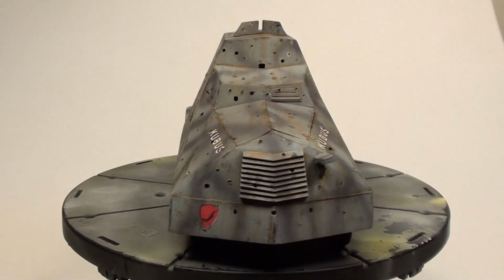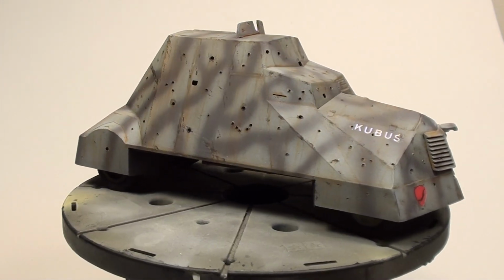WIP - I started Weathering the Mirage Hobby Kubus with Vallejo products